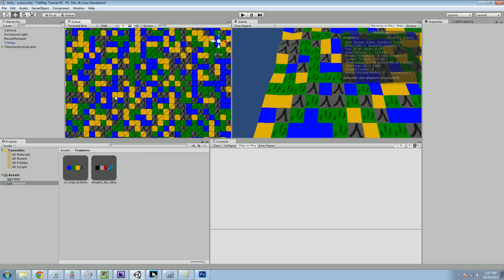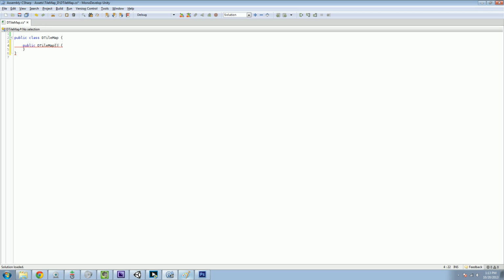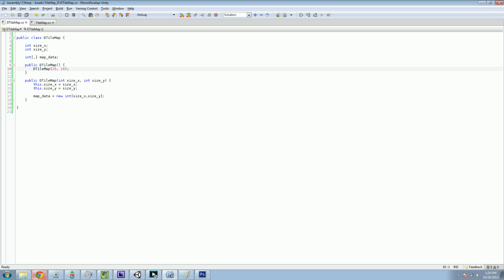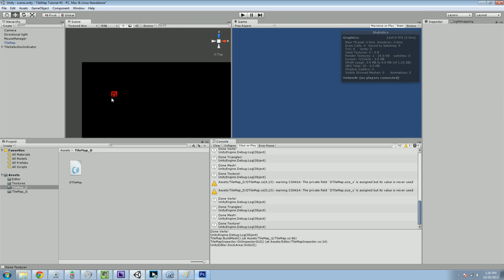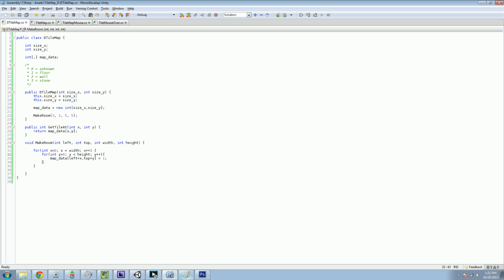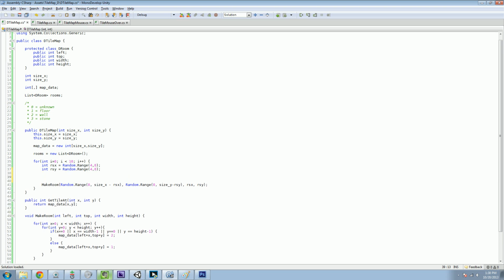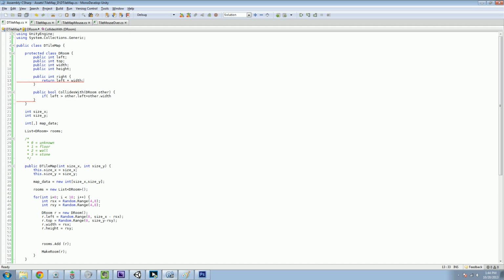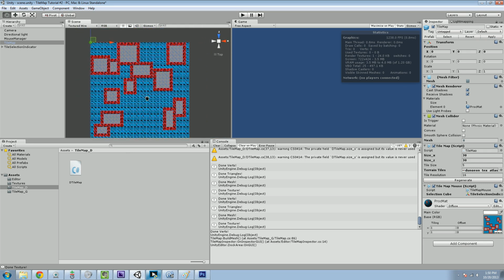Unity 3d: TileMaps - Part 10 - DEJA VU: Tile Data Structures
I can't find the files we did in part 9, so I'm re-doing this segment.  Personally, I think that Part 9 was better than this one (which is at least 50% derpiness), but part 11 will use the code we develop in this video. Sorry for the confusion!